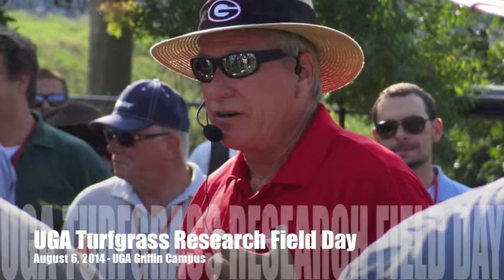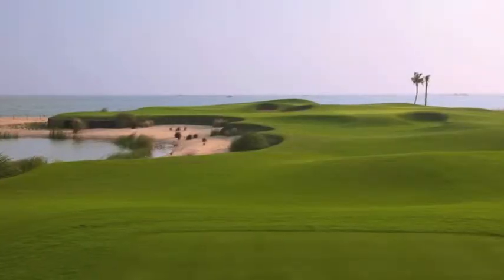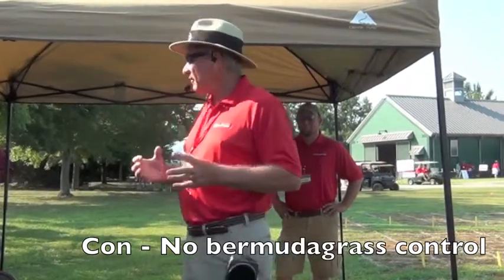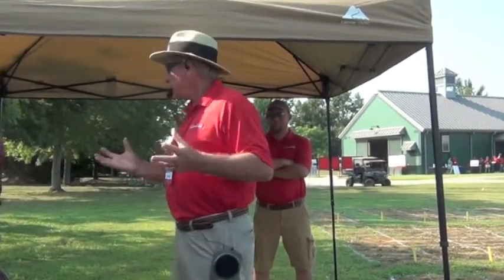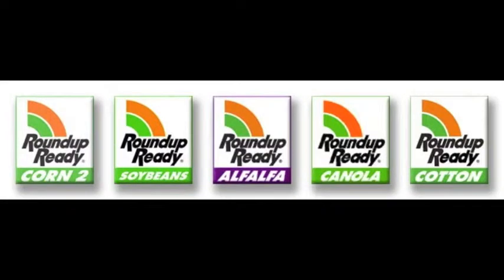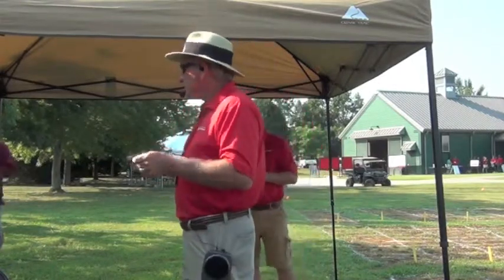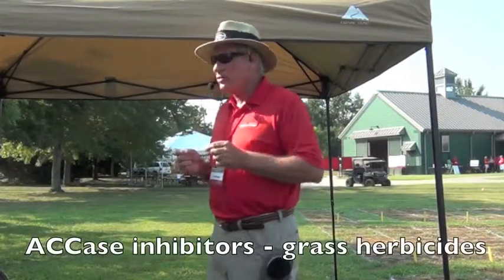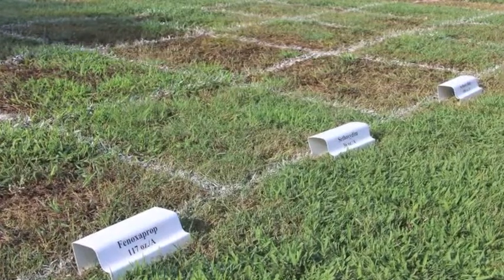UGA Seashore Paspalum Breeding Program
University of Georgia turfgrass breeder Paul Raymer discusses the seashore paspalum breeding program and a project aimed at adding herbicide resistance to seashore paspalum to manage bermudagrass and other problematic grasses.

Descriptive Text

The video opens to a logo slide for the College of Agricultural and Environmental Sciences then moves to the title slide then continues to a candid photo of Dr. Paul Raymer.

The video changes to Dr. Paul Raymer standing in an outdoor classroom speaking.

The video moves to a slide show of golf courses and sports fields around the world.

The video returns to Dr. Raymer speaking.

The video continues to show a photo of B.J. Johnson, a retired UGA scientist, then returns to Dr. Raymer speaking.

The video changes to a slide of the different 'Roundup Ready' seeds then returns to Dr. Raymer speaking.

The video moves to a slide for Clearfield Production Systems for Wheat then returns to Dr. Raymer speaking.

The video continues to show trail plots of seashore paspalum then returns to Dr. Raymer speaking.

The video changes to show herbicide resistant trial plots of seashore paspalum then returns to Dr. Raymer speaking.

The video moves to a photo of Dr. Raymer working with seashore paspalum that is in gardening containers then returns to Dr. Raymer speaking.

The video continues to show trial plots of seashore paspalum then changes to show herbicide resistant trial plots then returns to Dr. Raymer speaking.

The video changes to a photo of Dr. Paul Raymer then moves to a slide of CAES' college mascot playing golf.

The video ends to a logo slide for the College of Agricultural and Environmental Sciences.

College of Agricultural and Environmental Sciences
Griffin Campus
Crop and Soil Sciences Department